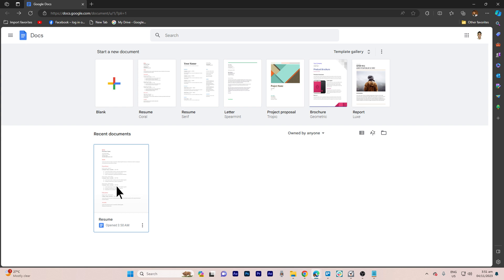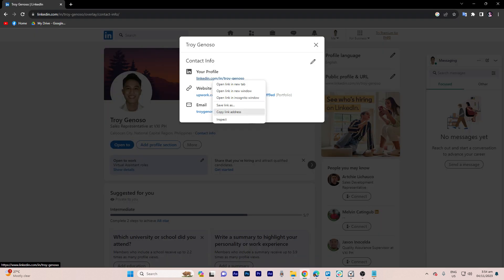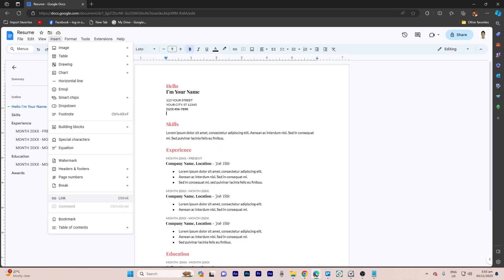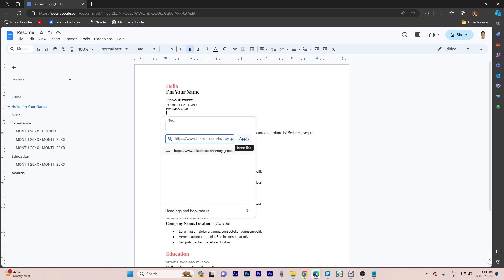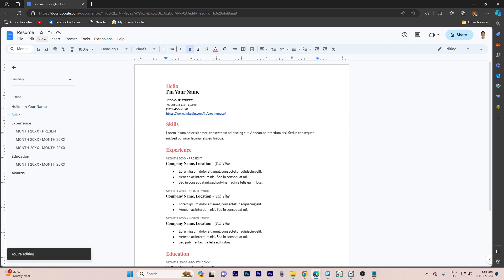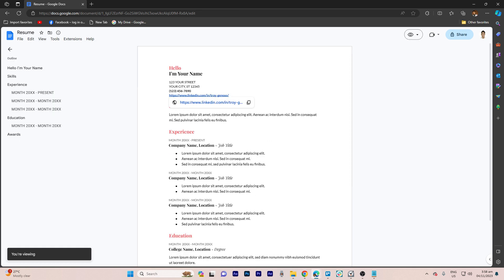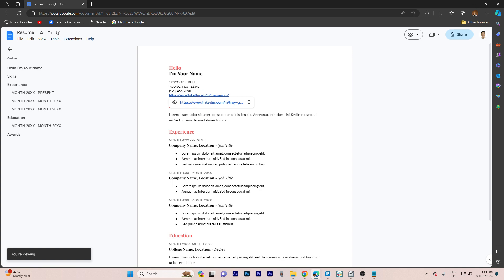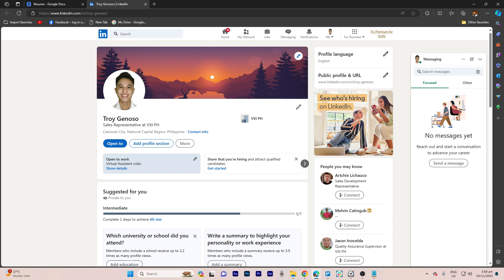How To Hyperlink LinkedIn Profile In Resume (Easy Way)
In this LinkedIn tutorial, I will teach you how to hyperlink LinkedIn profile in resume. Did you know that you can add a link into your resume that recruiters can click and be sent straight to your LinkedIn profile? It is easy to do. Just follow the steps in the video and you will learn how to put your LinkedIn profile in your resume.